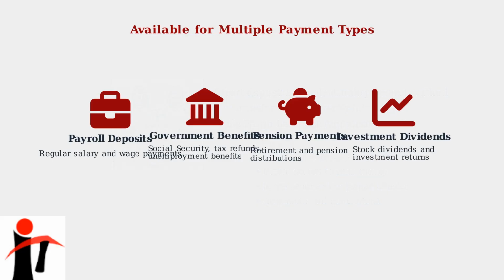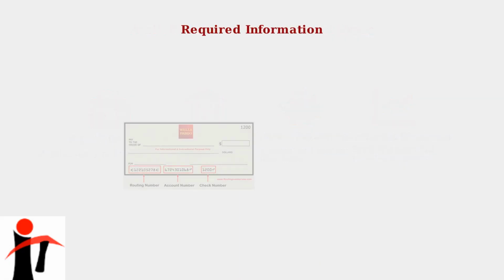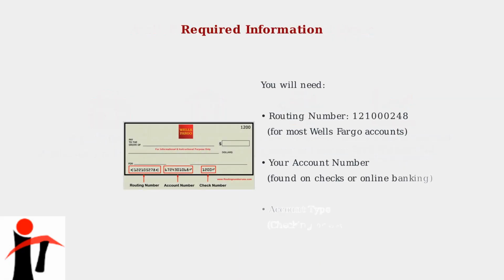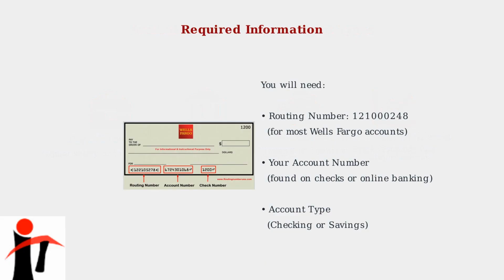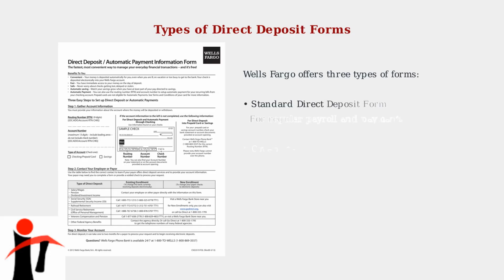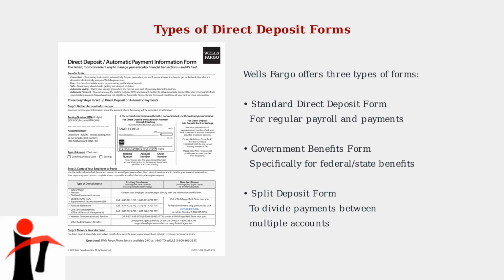Wells Fargo Direct Deposit Form – How to Download, Fill & Submit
💳 Learn how to download the Wells Fargo direct deposit form
📝 Step-by-step guide to fill out the form correctly
📤 Instructions to submit it to your employer or bank
✅ Ensure your salary or payments are deposited smoothly